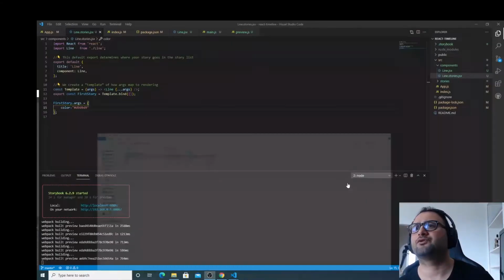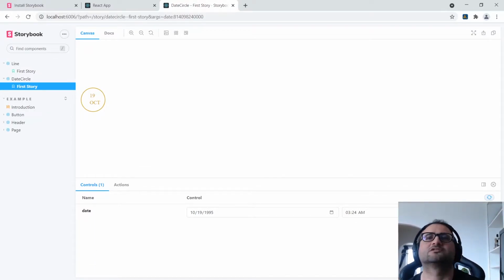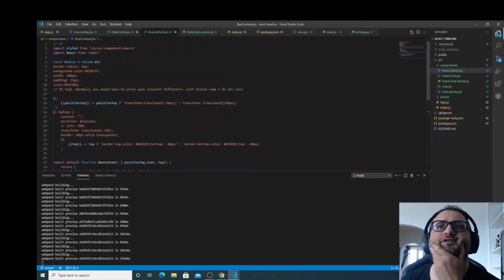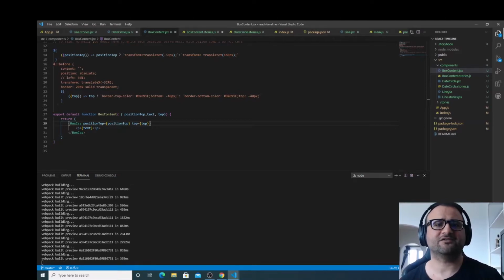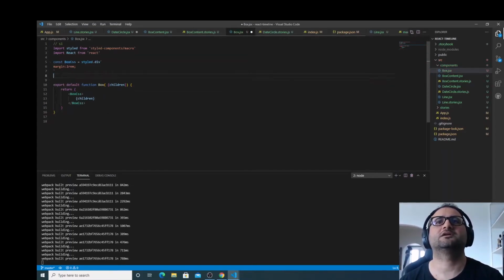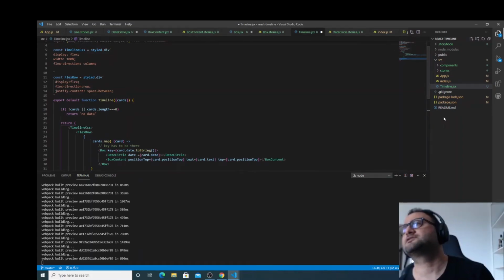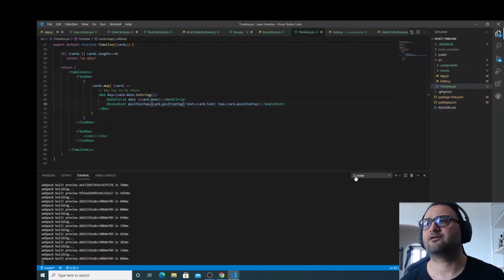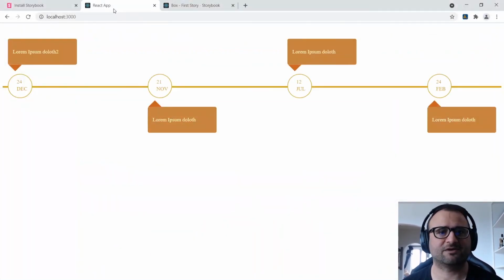Part2 -Setting up React Project with Styled Components and Storybook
We create a timeline Component using Styled Components and Story Book and discuss why to use ether of these two frameworks. Aim is to get introduced to Creating small projects and some js concepts like barrling etc

And see what benefits Styled Components and Story book bring to table

Commands
create-react-app
npx sb init
npm i styled-components

Command to run storybook
npm run storybook